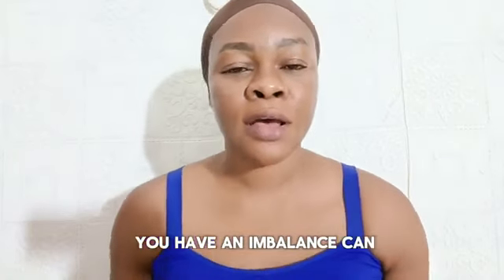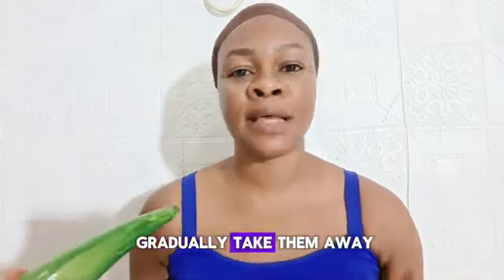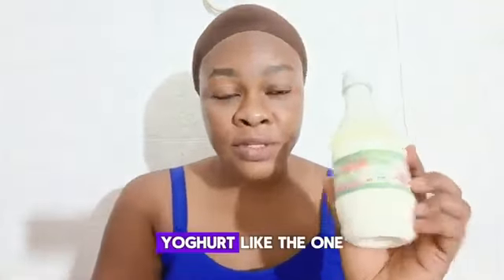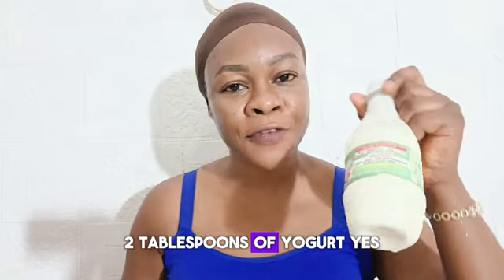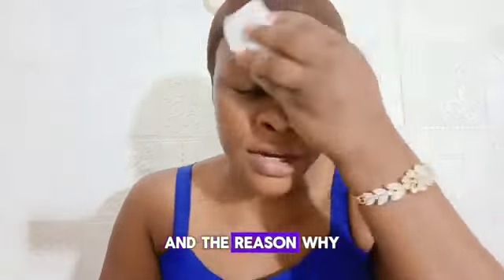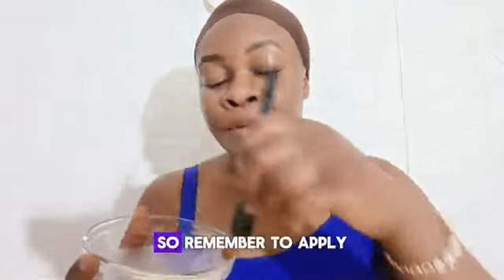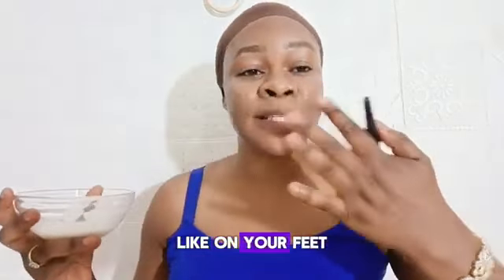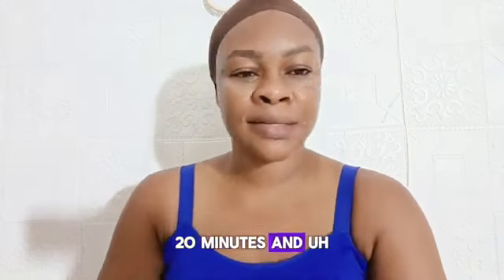I Apply Every Morning To Look 22 Even Though I'm 72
In this video, I share my secret to looking 22 even though I'm 72! Using simple kitchen ingredients like yogurt and sugar, I demonstrate an effective treatment to remove wrinkles and fine lines. These natural remedies will leave your skin looking youthful and radiant. Don't miss out on these easy and affordable anti-aging tips!